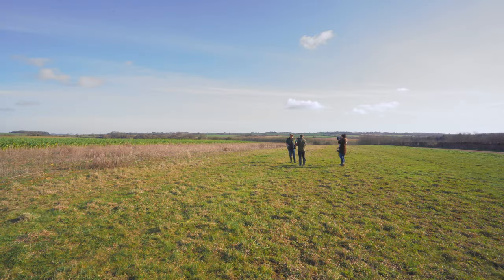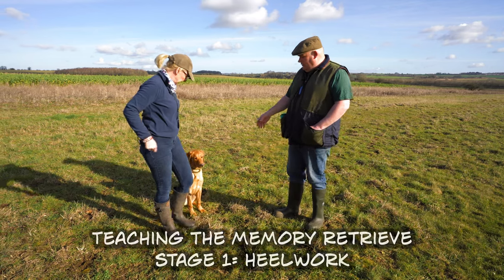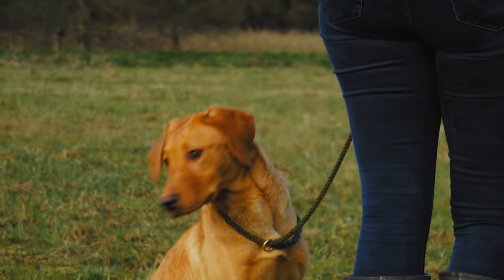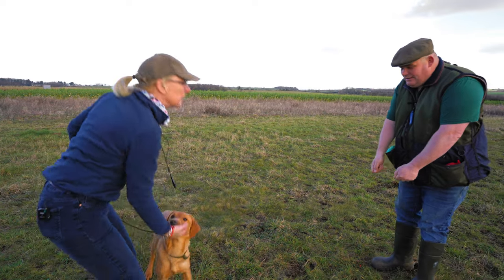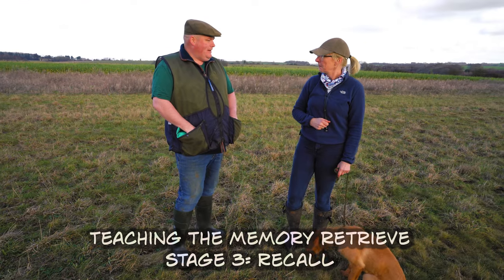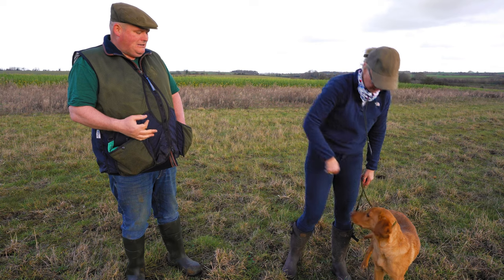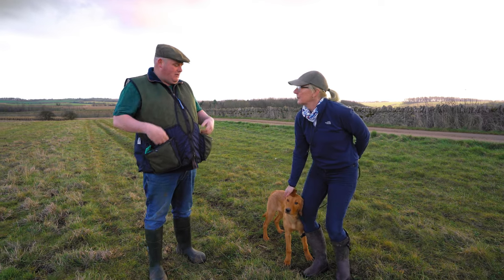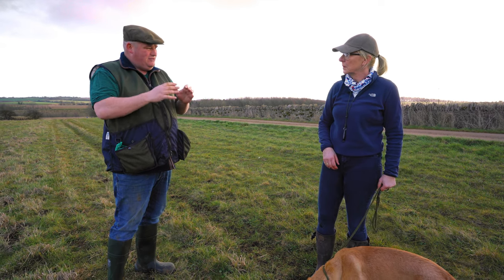S&C TV | Gundog Puppy Training 1 | Training the Memory Retrieve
In the first episode of our new series, Gundog Puppy Training on Shooting & Country TV, Andy Brown of Cotswold Gundogs shows us how to train the memory retrieve to a young dog by breaking the exercise down into four simple stages.
Andy first demonstrates what a memory retrieve is with a slightly more established dog, and then brings out Otis the young Labrador to break the exercise down into more manageable chunks so the puppy can work its way up to the full exercise.
Throughout this series we will be following the progress of some of the young gundogs undergoing their training with Cotswold Gundogs, starting with their basic training and following them as they work their way up to their first day working in the field.
This series is aimed at anyone who owns a gundog or young dog that they wish to work in the field as a picker-up or a beating dog.